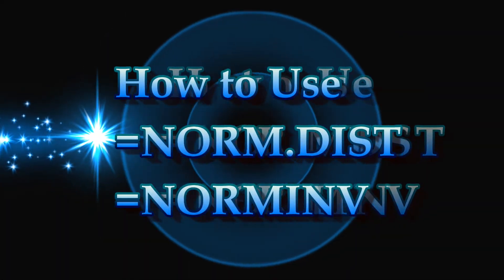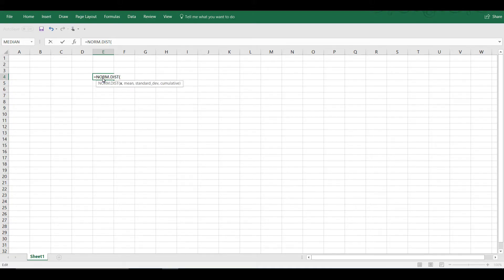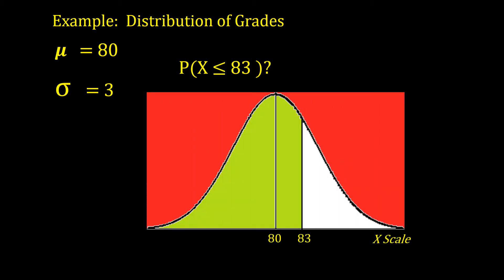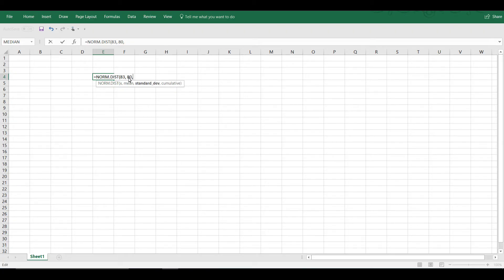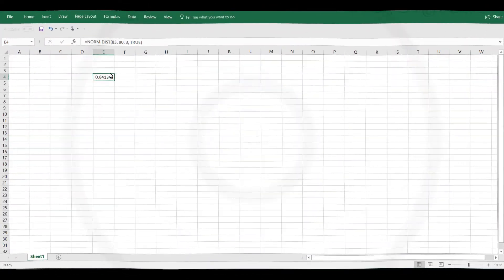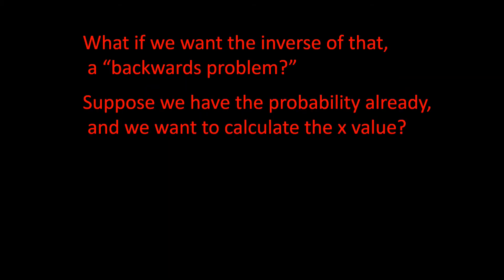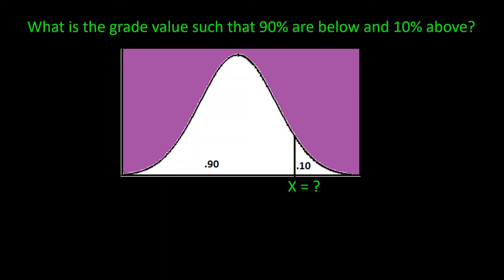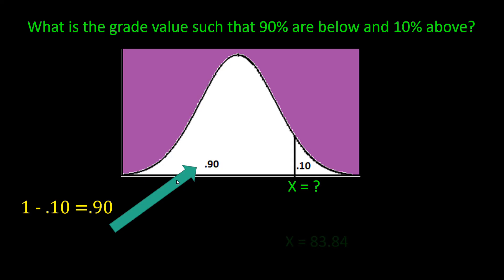How to Use Excel's Normal Distribution Function =NORM.DIST and =NORM.INV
This tutorial demonstrates how to use =NORM.DIST, and =NORM.INV in Excel.   Please note, older versions of Excel used =NORMINV without the dot, current versions use =NORM.INV.  These functions are much quicker and easier to use than a Z table, and of course the results are more accurate.  This video uses an example to show how the functions are calculated.  For a more in-depth review please view my tutorial on the Normal Distribution and Using the Z Table at: